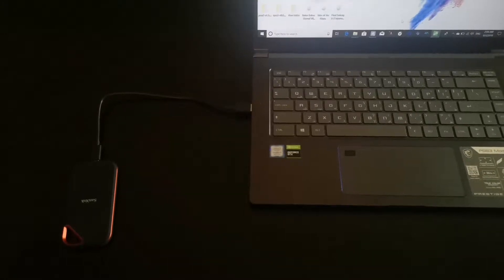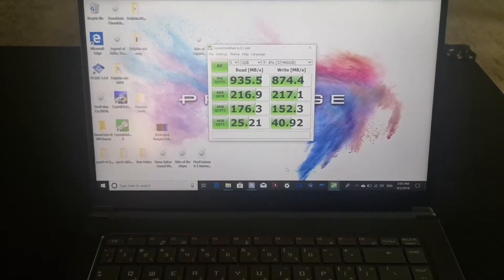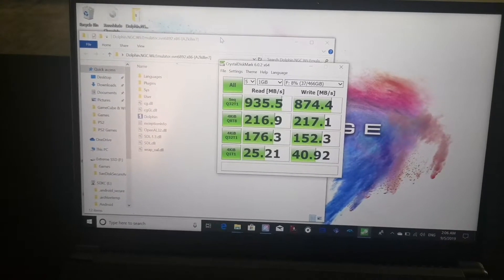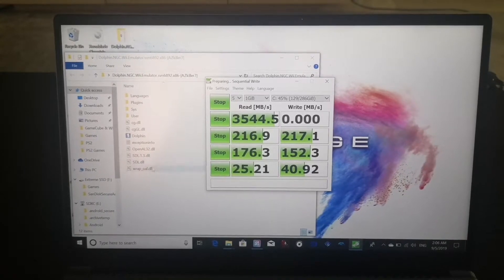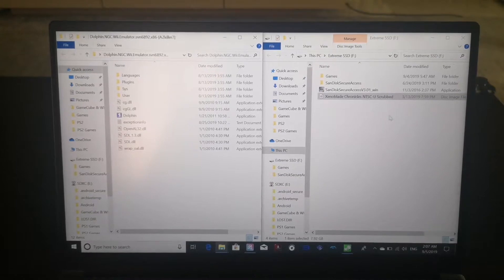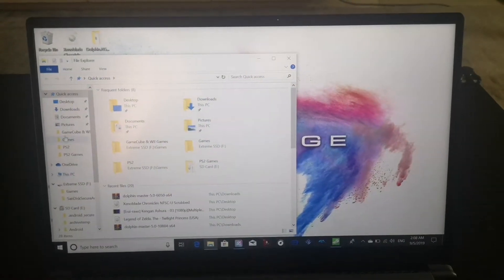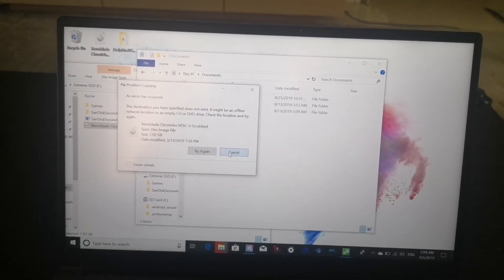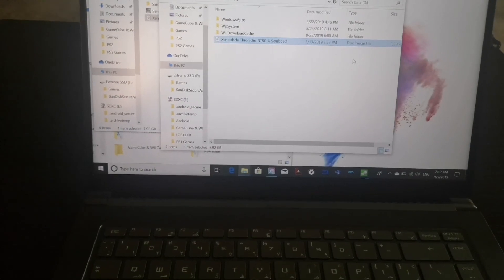Transfer Speed test : Scandisk Portable Extreme Pro SSD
Let's do the test!